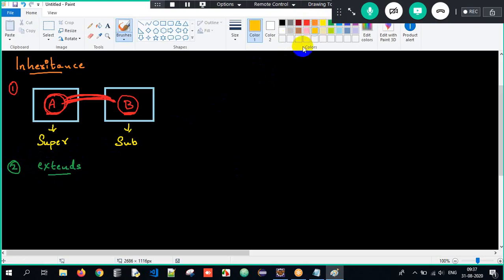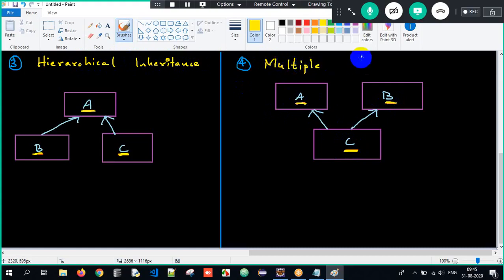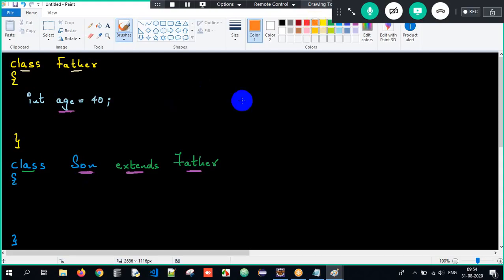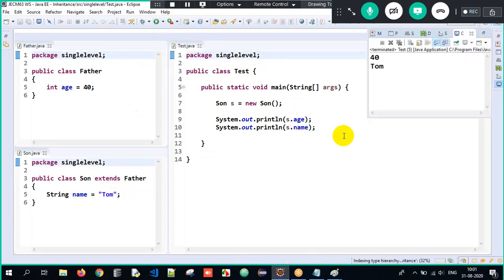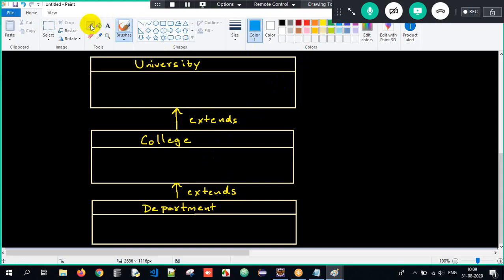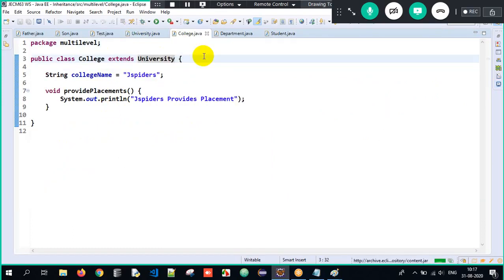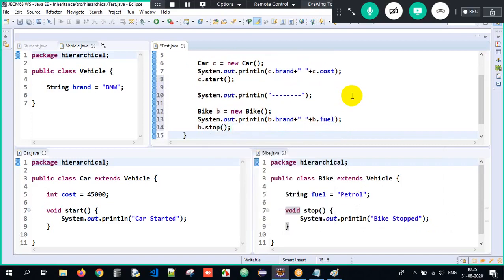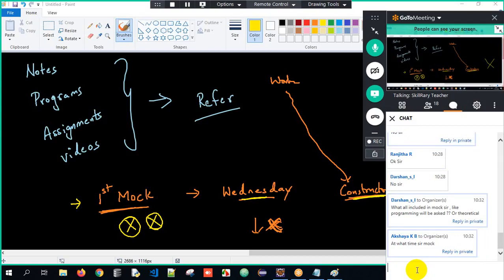JAVA Tutorial For Beginners in English | CLASS 18